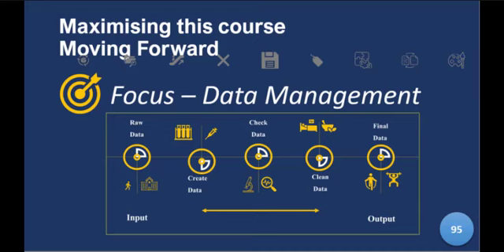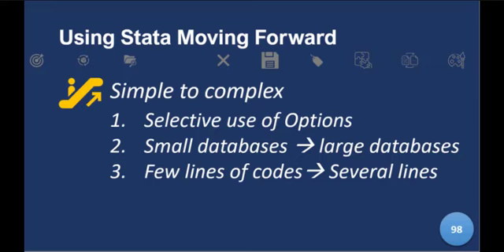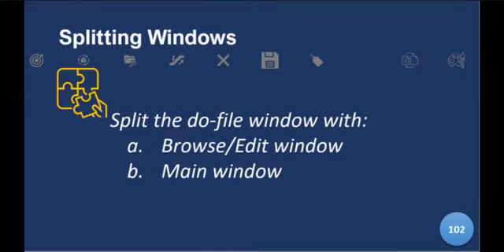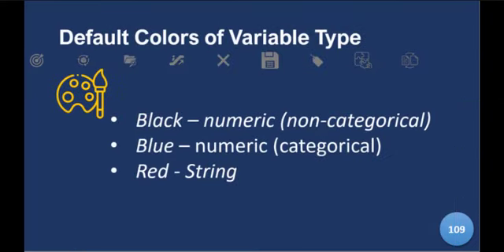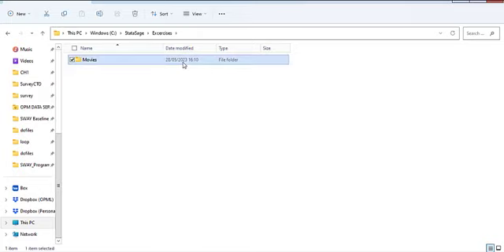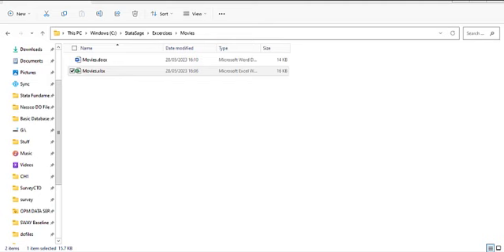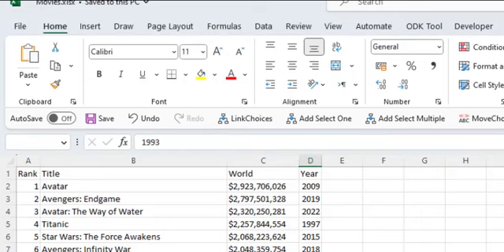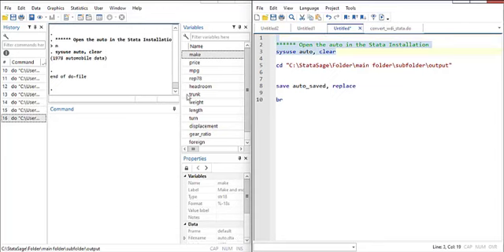10 principles (perspectives) required to maximizing this course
In this video, I share 10 major principles/ perspectives required to enjoy the rest of this course maximally.